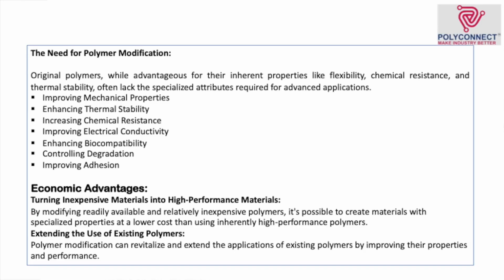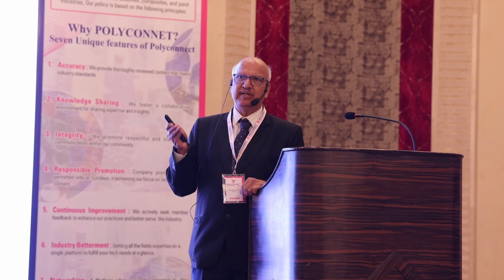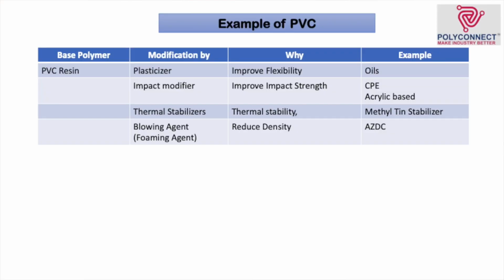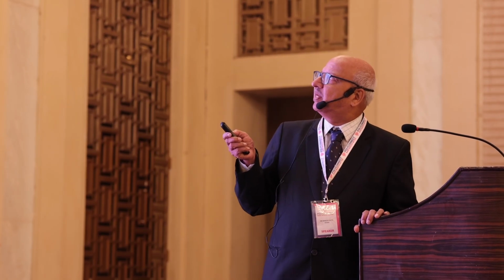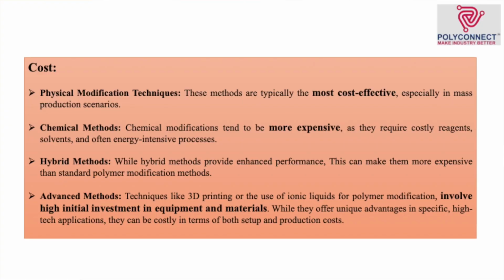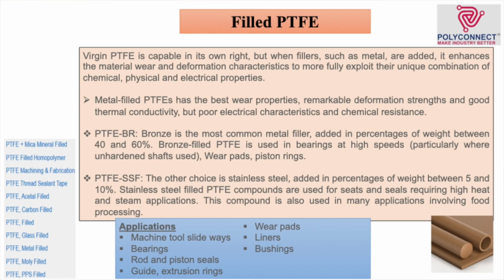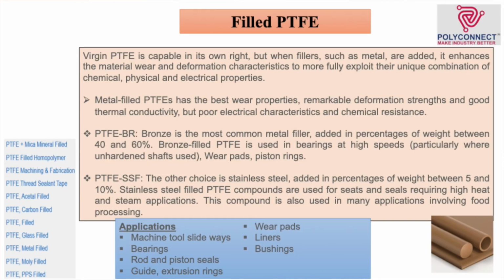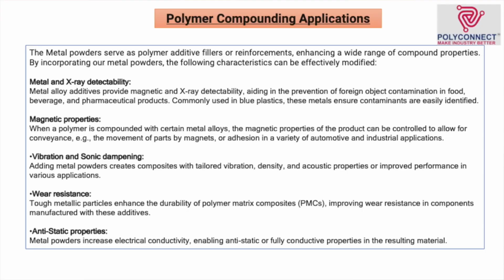Mr Mahesh Gupte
Polymer Property Modification